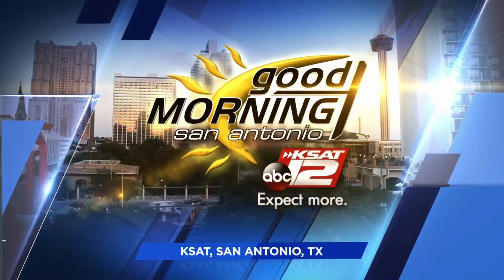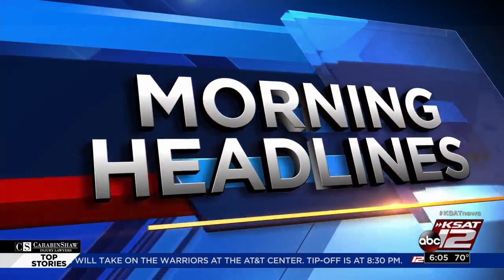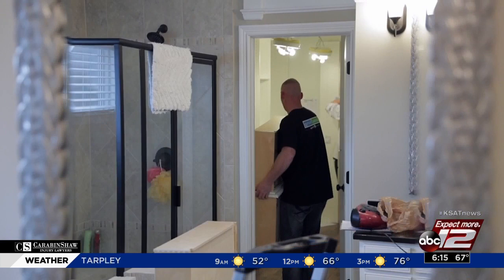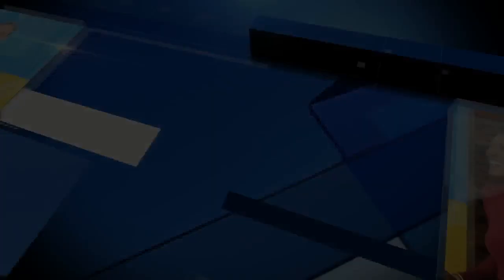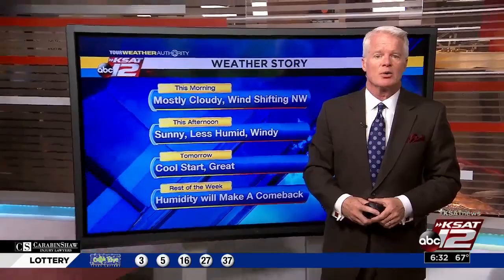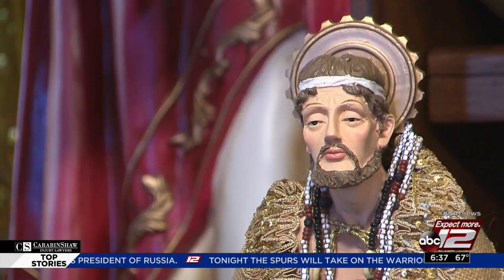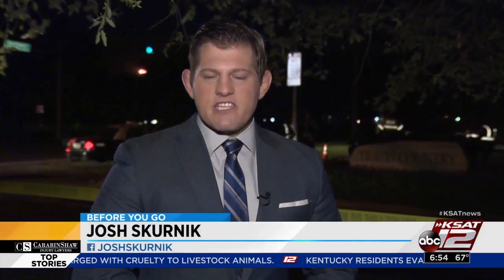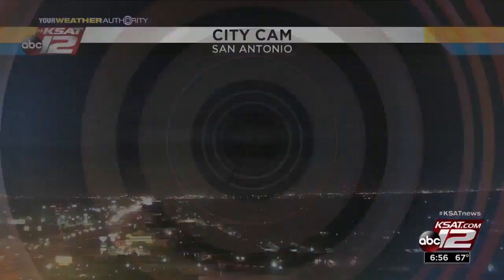GMSA for March 19, 2018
WATCH GMSA for MArch. 19, 2018.